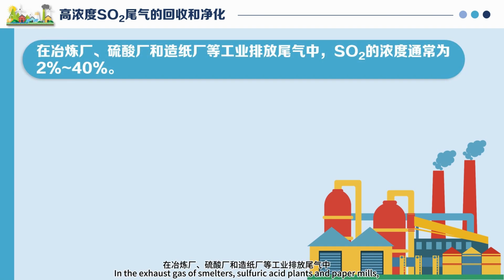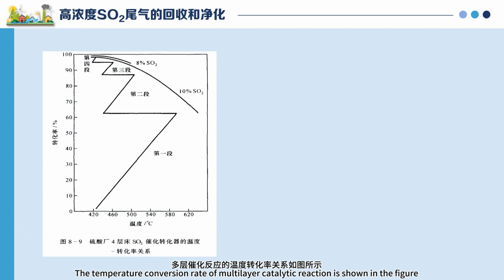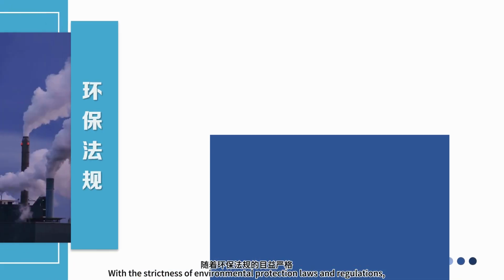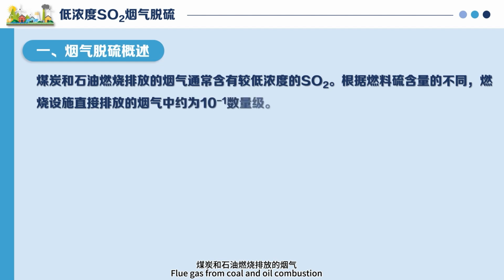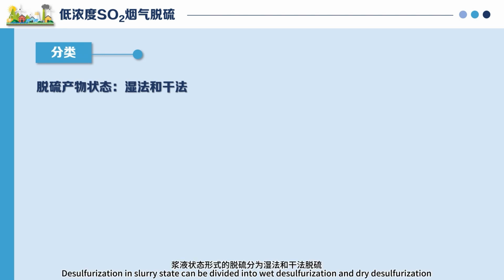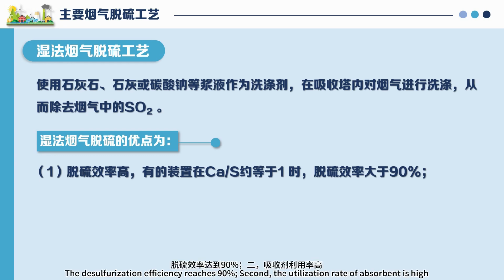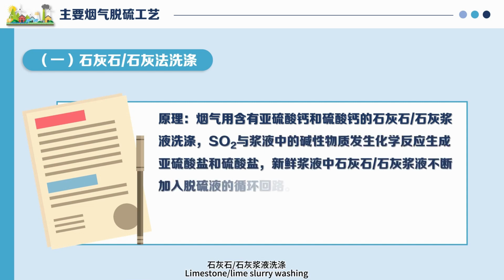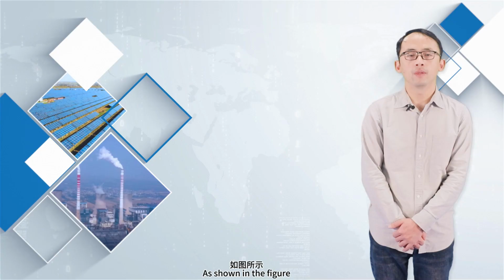4.3 Recovery and Purification of High Concentration SO2 Exhaust Gas